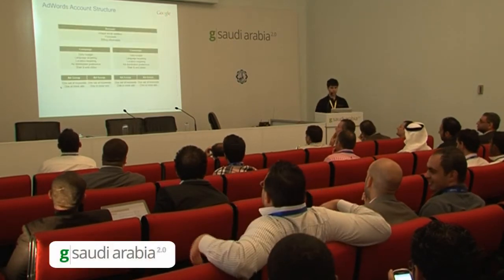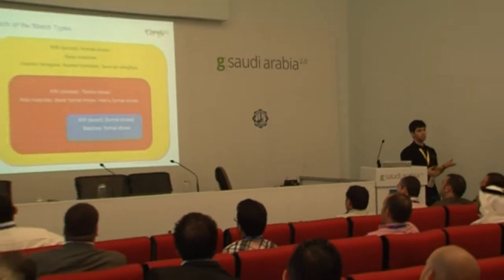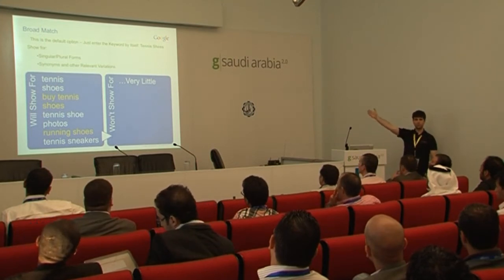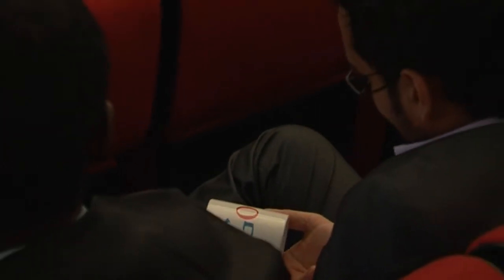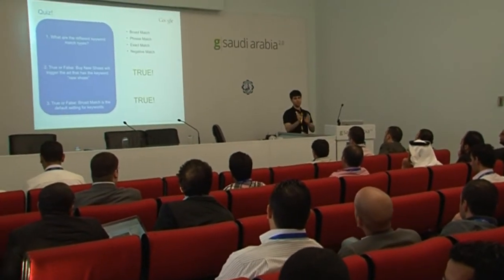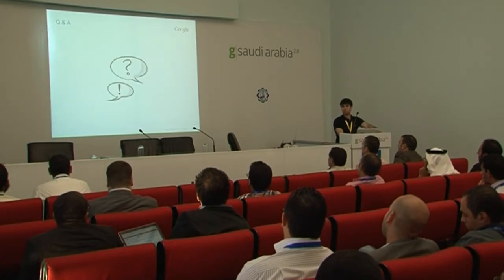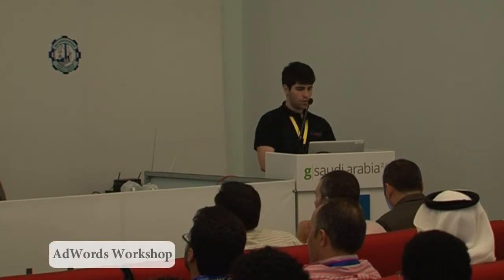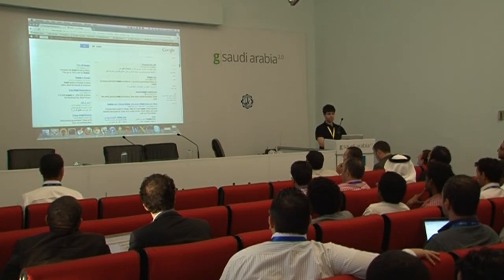أيام قوقل جدة : ورشة عمل AdWords 2